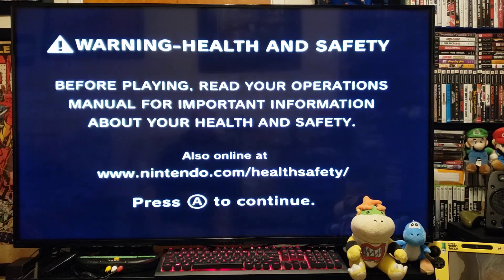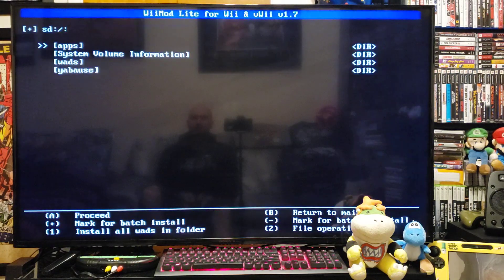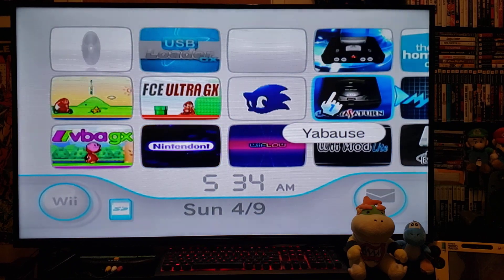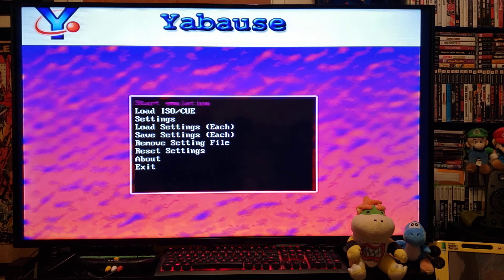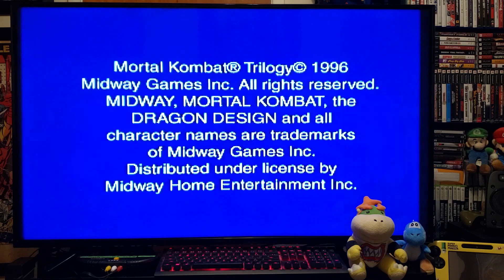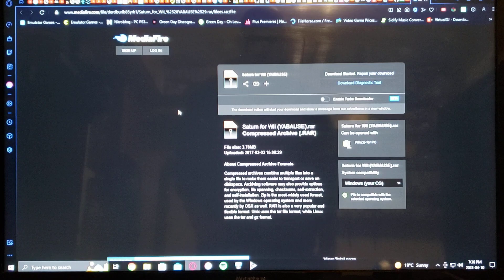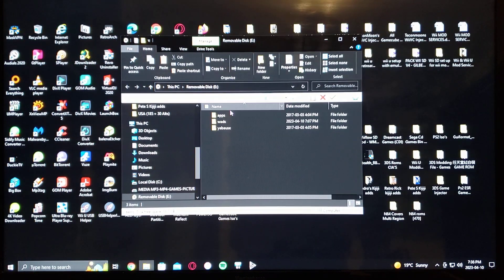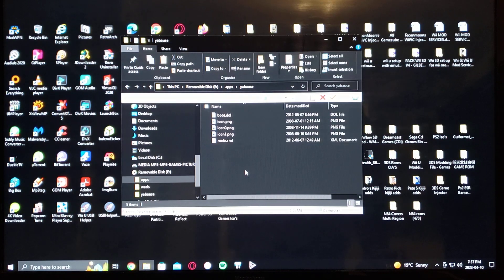How to install Sega Saturn Emulator on the Nintendo wii!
Sega Saturn on the Wii!
* This emulator does not work!